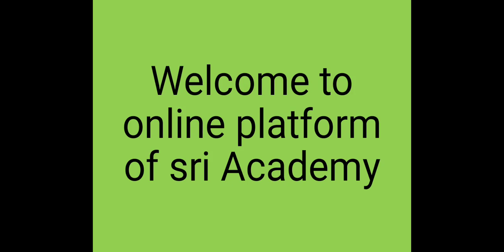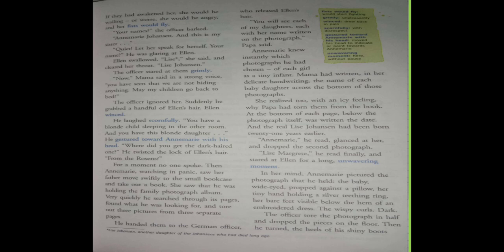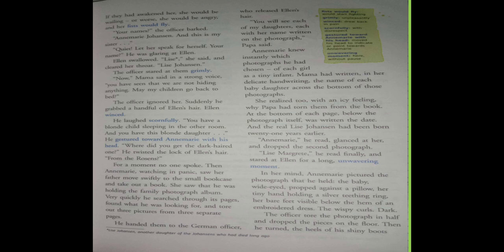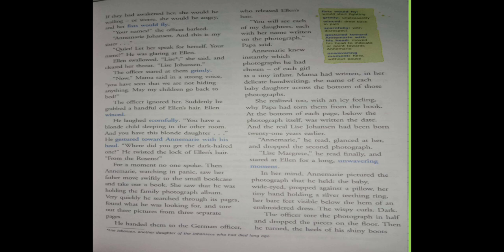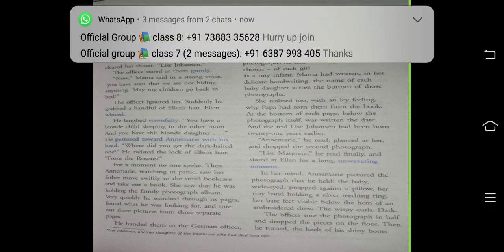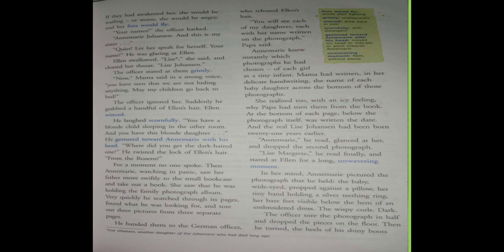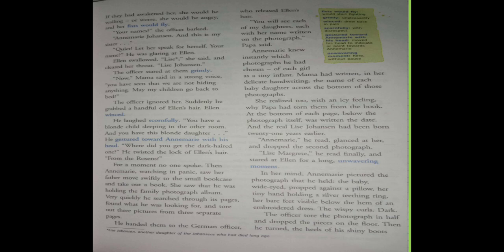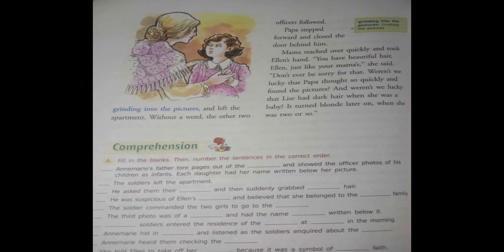Class 7 English saving my friend Ellen